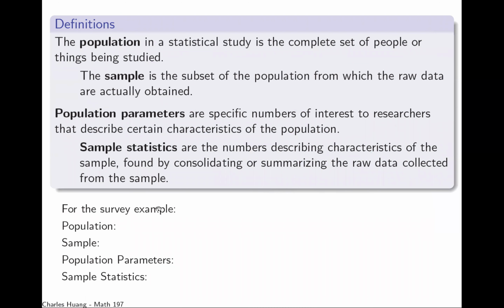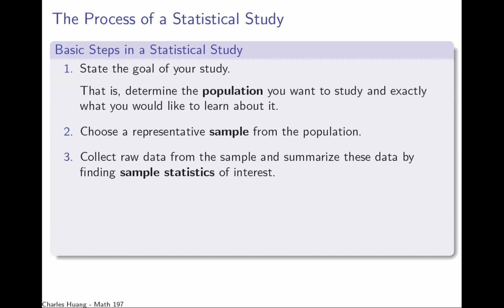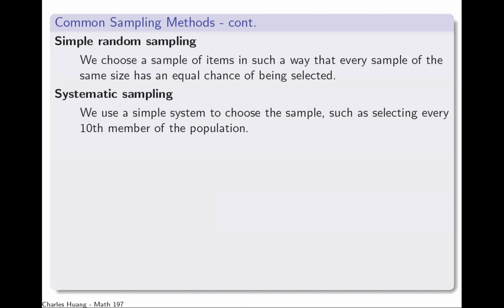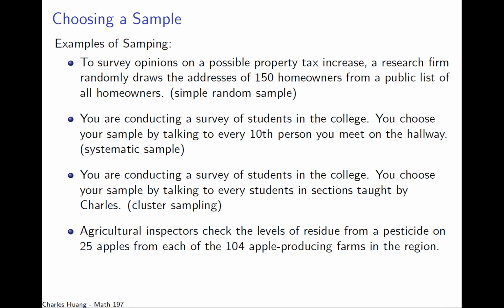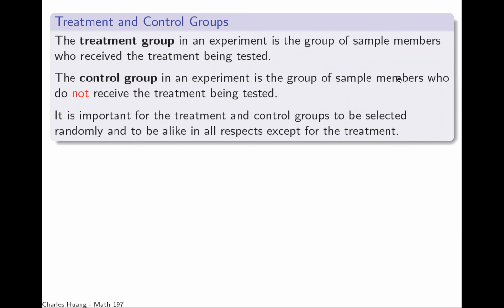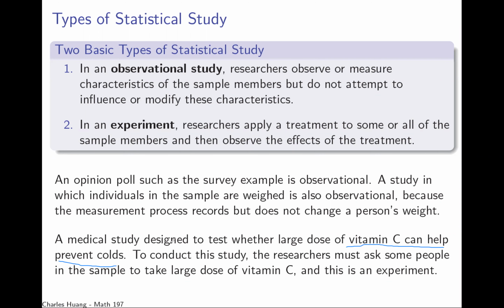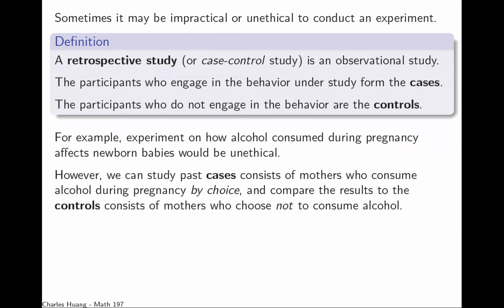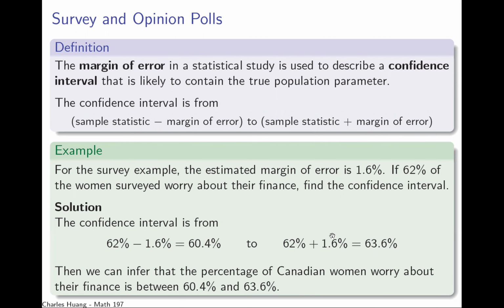5A Fundamentals of Statistics